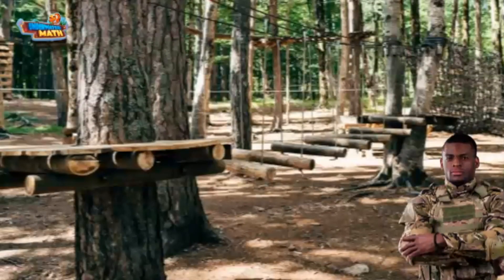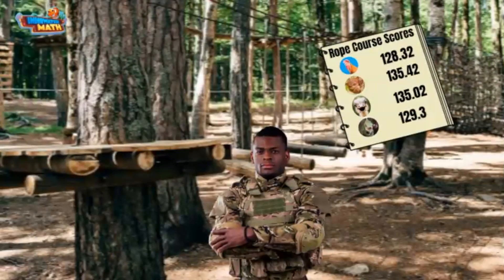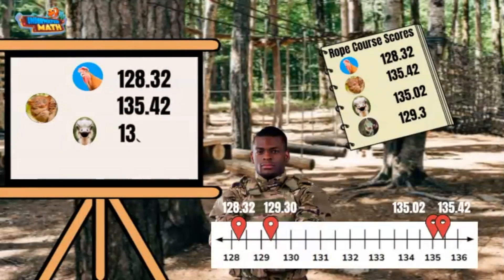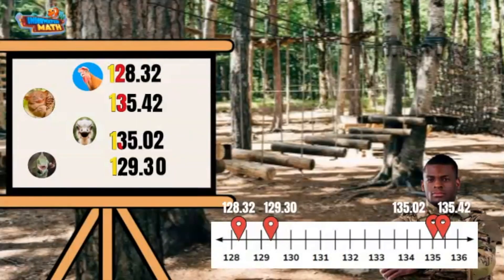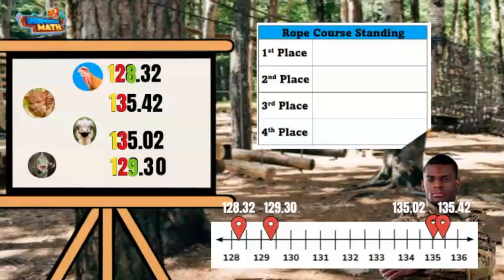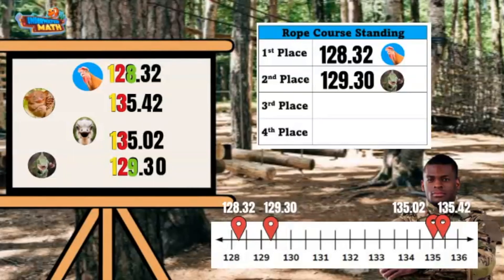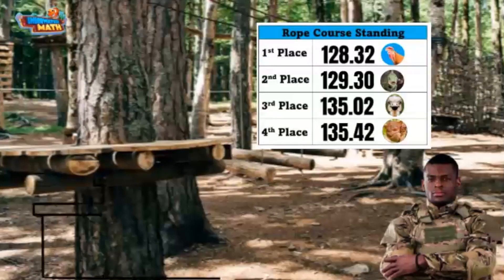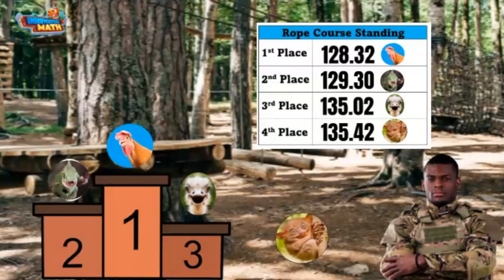Order Decimals to the Hundredths | 4th Grade Math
Underwater Math provides engaging learning solutions for students. This video helps students order decimals to the hundredths place using a place value chart and number lines. Florida Math Standard NSO.1.5